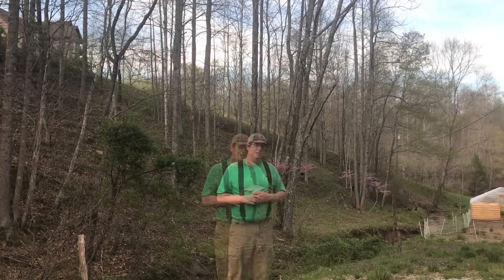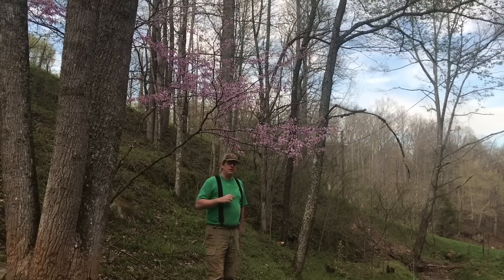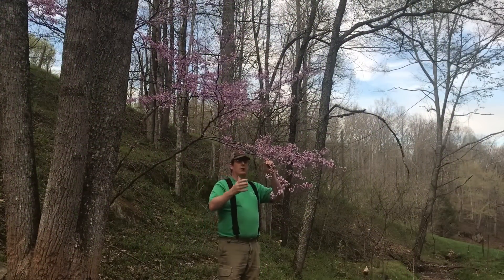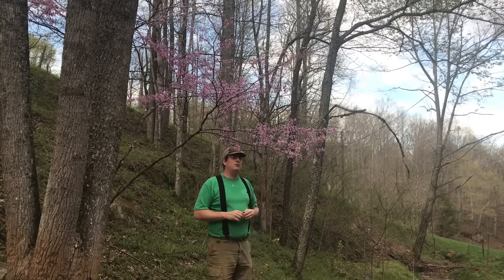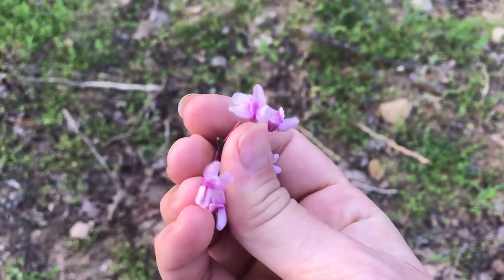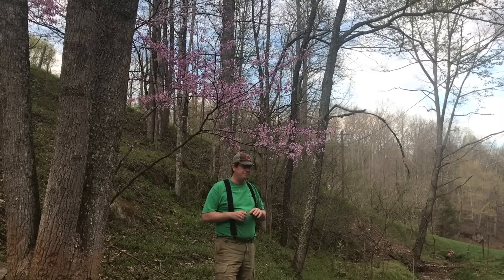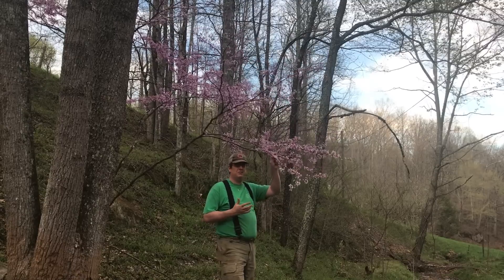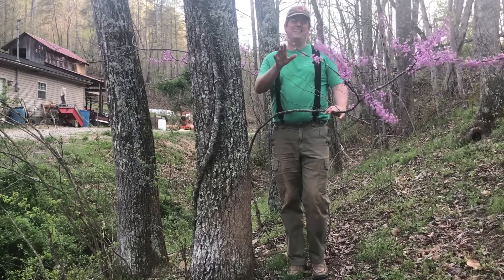The Incredible, Edible Eastern Redbud tree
In this video, we go back to highlighting one of the great trees in the Appalachian forest. Today, we discuss the Eastern Redbud. I beautiful spring time understory tree that goes largely unnoticed the rest of the year.